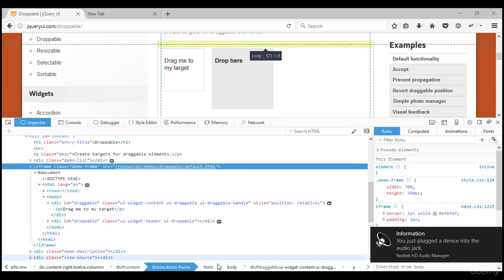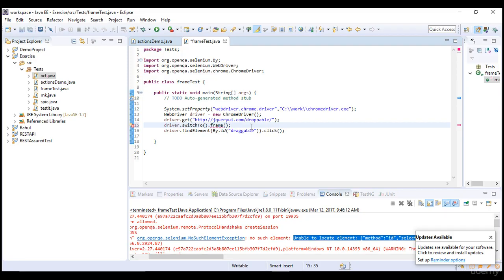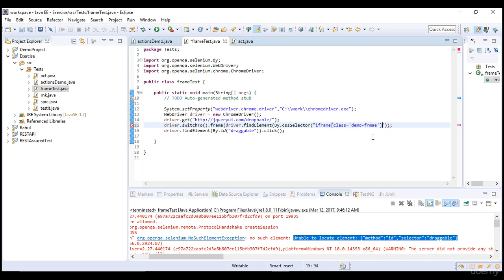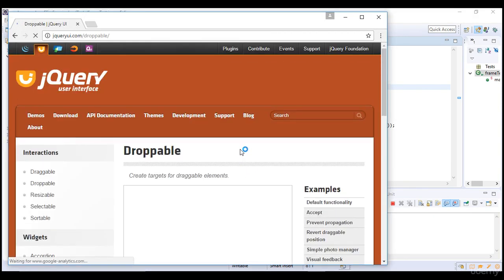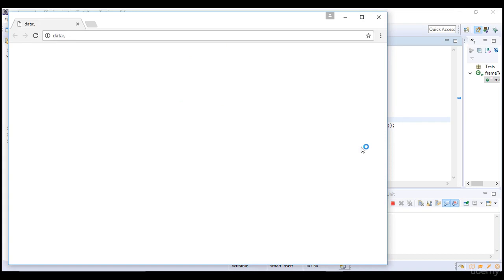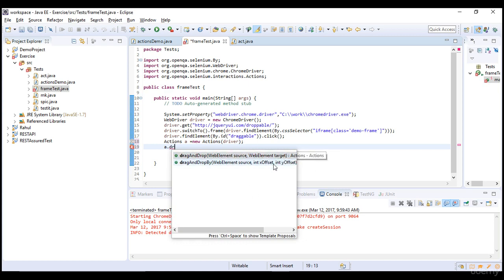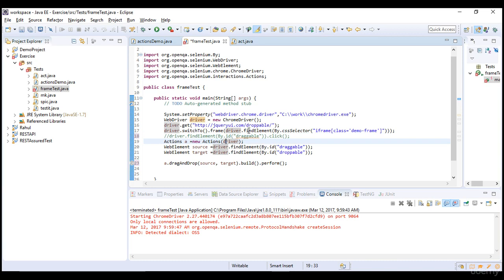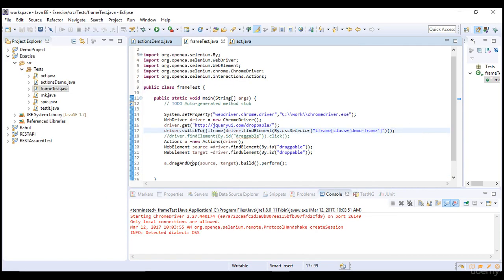8 Frames Techniques real time example